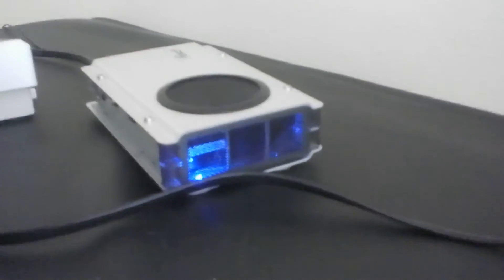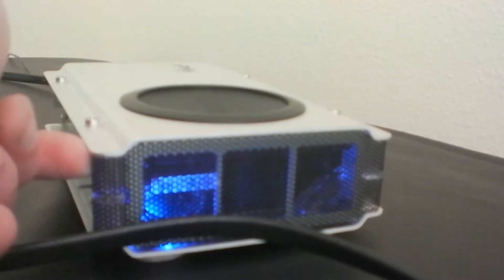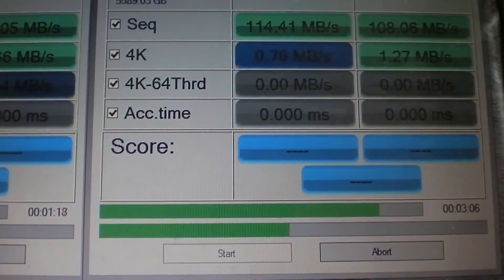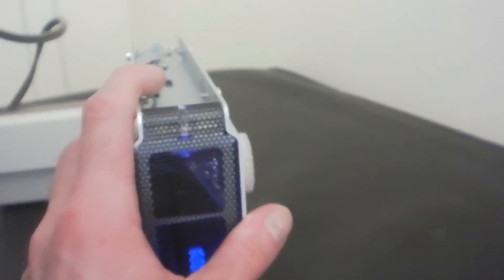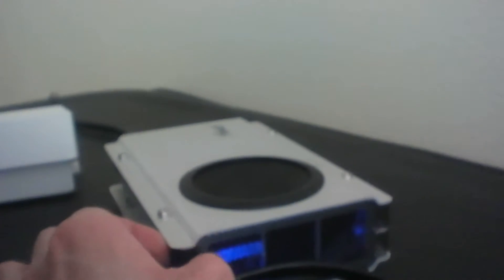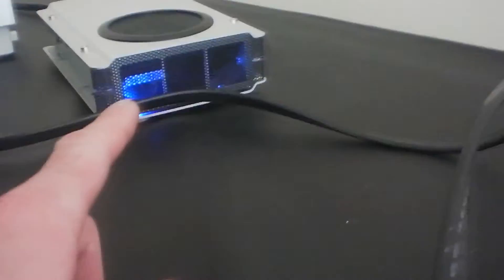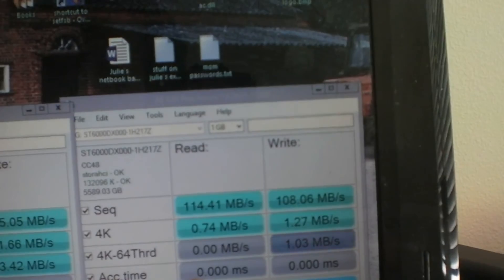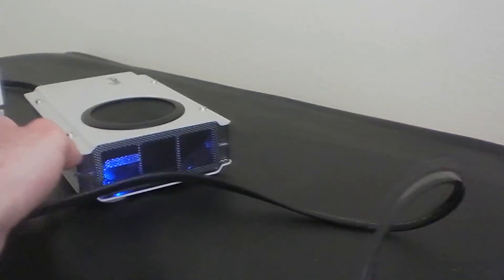Seagate ST6000DX000, VERY LOUD SEEKING when experiencing vibration!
Seagate ST6000DX000, VERY LOUD SEEKING when experiencing vibration or angle changes! Sound familiar? Tha's because I made a video about a 500GB 5400RPM hybrid drive from Seagate that does the same thing.

WIth this 6TB drive, it's not just that, it's also the big power consumption while not being significantly faster than a WD Green 6TB 5400RPM drive, which runs way, way cooler. Probably close to 1/2 the power consumption.
This drive sucks.